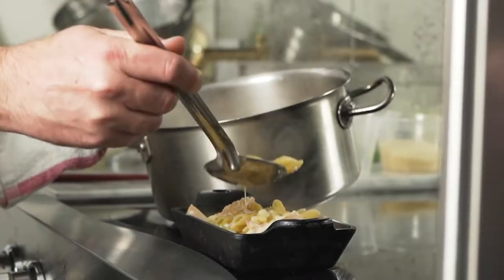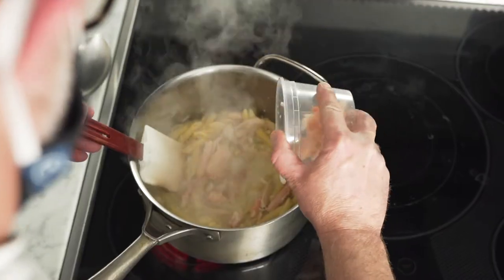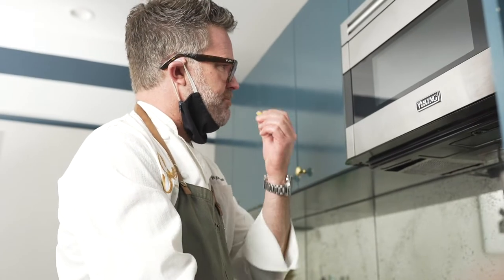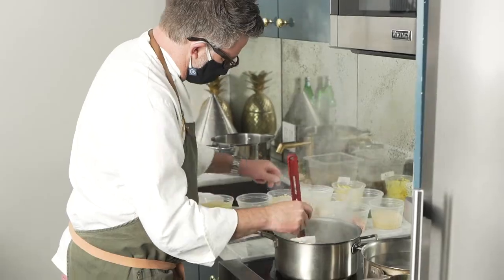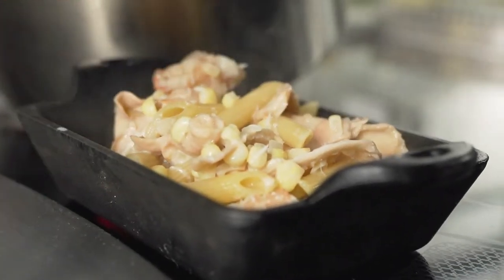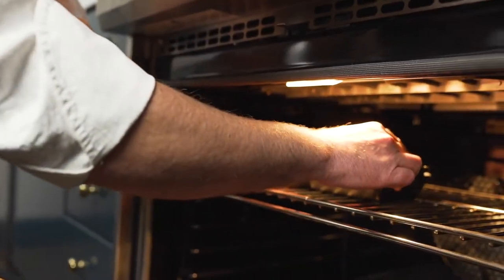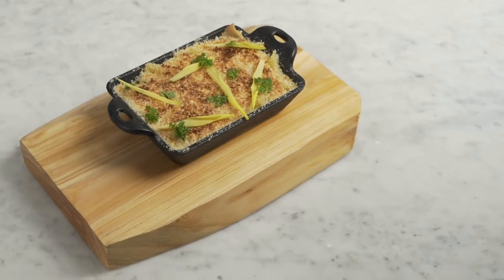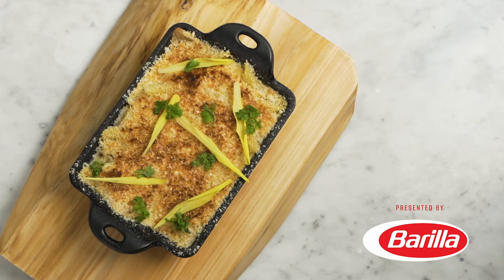Penne Pasta Gratin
Sands Hotel Executive Chef @jasonniederkorn utilizes local seasonal vegetables from the Coachella Valley to make a delicious penne past gratin.

This is Penne Pasta Gratin, Red Crab, Local White Corn and Pink Oyster Mushrooms.